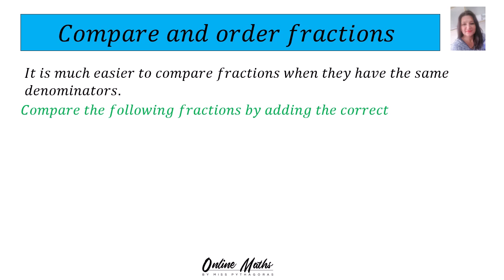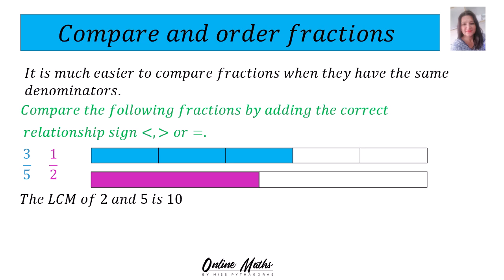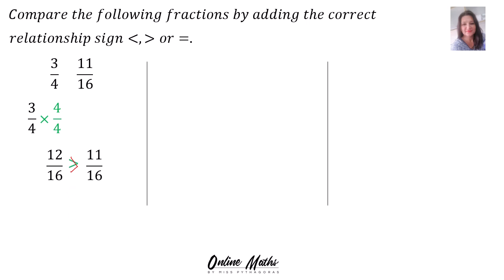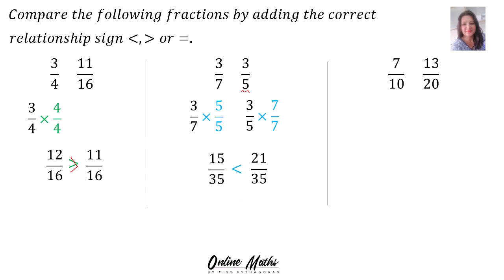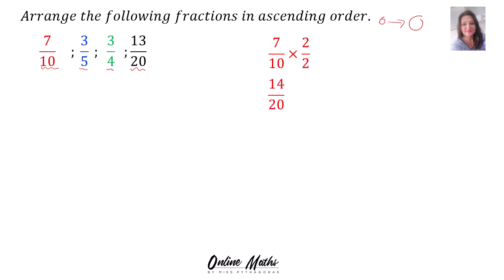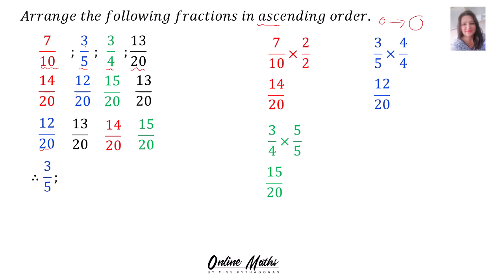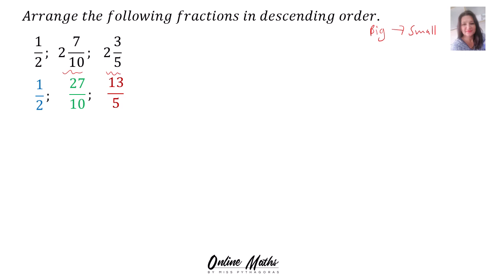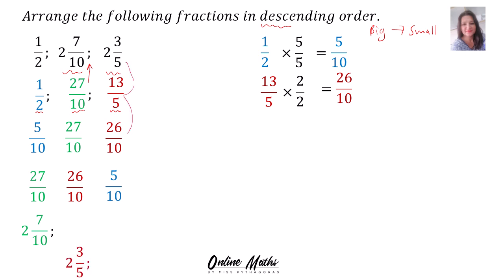Common Fractions Grade 8 Lesson2 Compare and Order Fractions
**In this video I explain the following content:** Compare and Order Common Fractions.

In this Playlist of 6 videos, I will explain all the important concepts and methods which will help you to understand Common Fractions in Grade8.

The topics that I will explain in this video series are:
-Lesson1 Theory and Introduction to Common Fractions
-Lesson2 Compare and Order Common Fractions
-Lesson3 Addition and subtraction of Common Fractions
-Lesson4 Multiply and Divide Common Fractions
-Lesson5 Squares, Cubes, Square and cube roots in Common Fractions
-Lesson6 Percentages, Increase and decrease common fractions in a certain ratio.

I discuss everything which will help you to understand the topic of Common Fractions in grade 8.  You will also find comprehensive Playlists on my channel, on all the Algebra, Geometry of a straight line, Measurement, Triangles and Data handling. In fact you will find the whole syllabus.